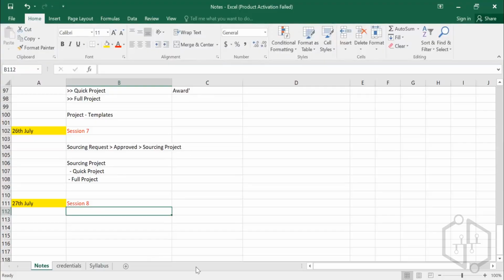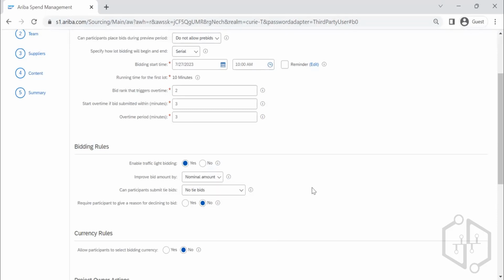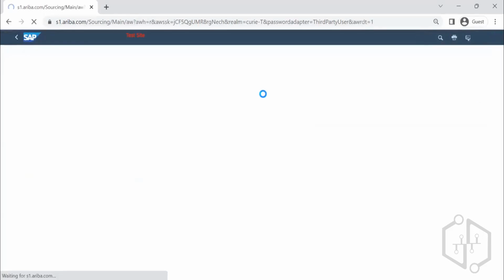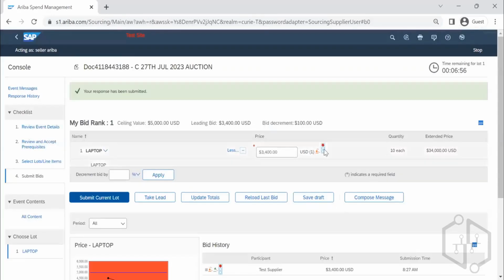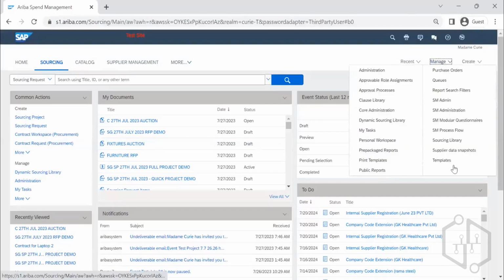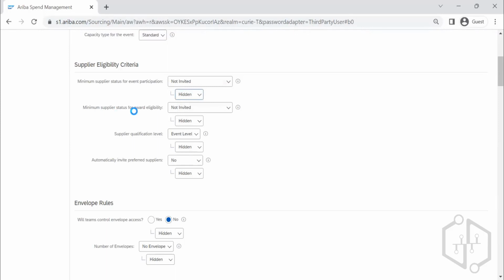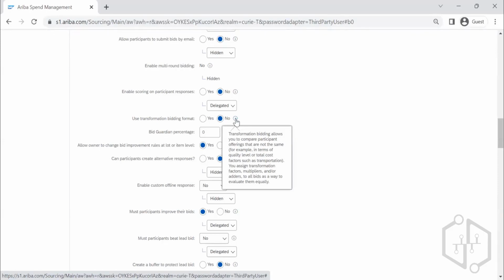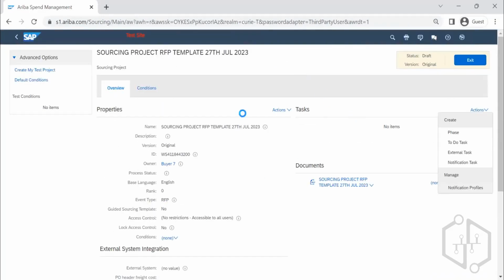SAP Ariba Auction Event | SAP Ariba Tutorial |SAP Ariba Training Videos |uDemand